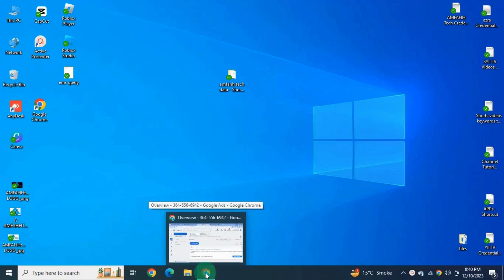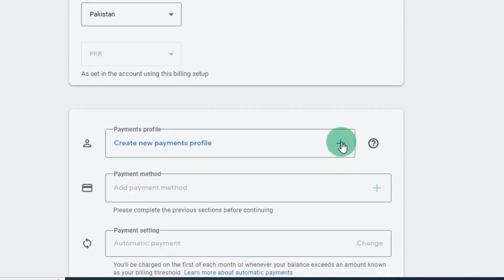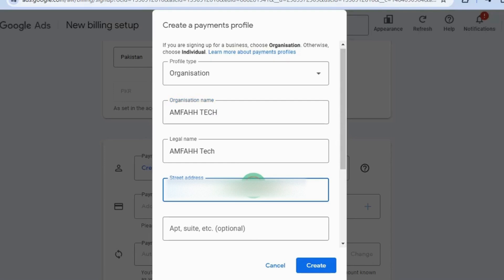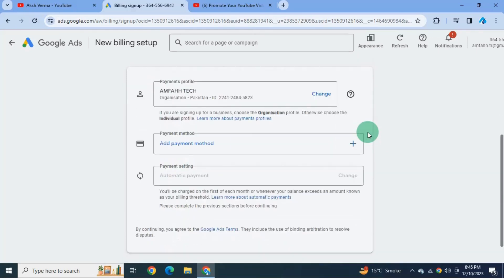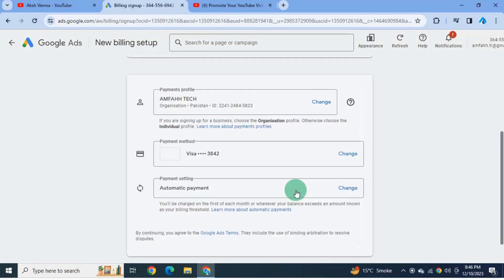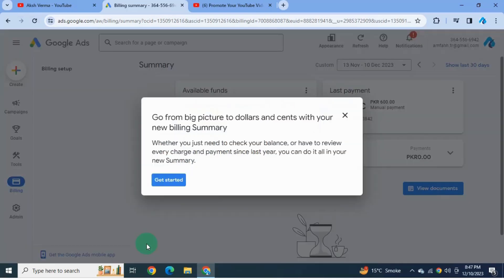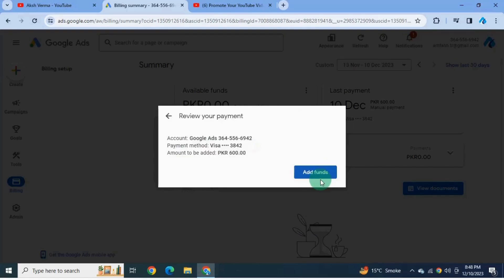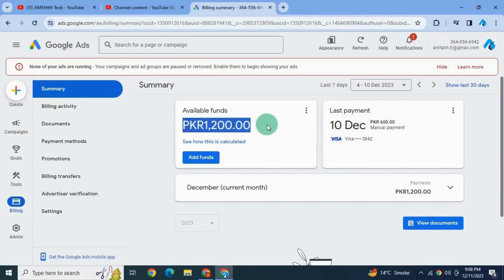How to Add Payment Method in Google Ads | Google Ads Course (2024)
Assalam-o-alikuM!

In this tutorial course, you will learn how to Add Payment Methods and setup billings in Google Ads.
If you have problems in adding payment method in google ads in 2023 and 2024, or you want to learn how to add a payment method (manual payment) to your google ads account in 2023, or you want to learn how to put your card in Google ads. Then this video is for you.

In This Video I Tell You The Step By Step Process Of Adding Money (prepaid) On Your Google Ads Account. If You Want To Run A Campaign By Google Ads, then You Need To Add Money On Google Ads Account. I Hope You Can Understand The Process Of Payment In Google Ads In 2024.

Today in this video, I show you, how to add credit/debit or MasterCard to a google ads account and how to add a payment method to a Google AdWords account.

✨ Queries Covered ✨
How to Add Payment Methods in Google Ads 2023
Set Up Billing In Google Ads
How To Add Money In Google Ads
Google Ads Mein Paisa Kaise Add Karein?
How To Set Up A Google Ads Account in 2023
Google Ads Me Payment Kaise Kare
Google Ads
Google Ads Billing Setup
Adding Payment Method in Google Ads
How to add payment method in google ads account 2024
Add Google Ads Billing information in 2024
How to Setup Google Ads Account without Campaign 2023
google ads me paise add nahi ho raha hai
how to add money in google ads with debit card
how to add money in google ads account
how to add money in google ads app

Good luck!